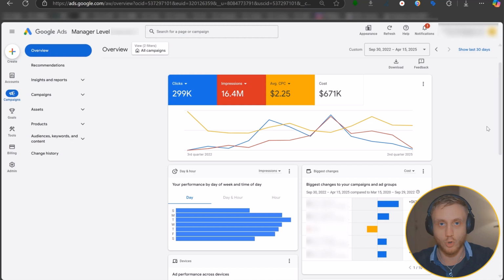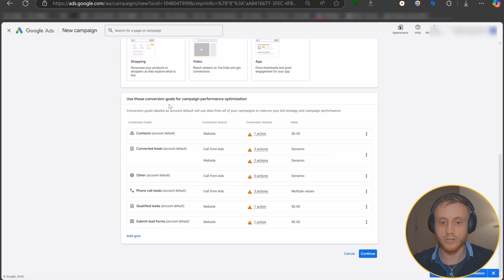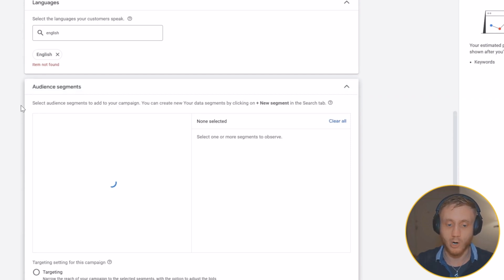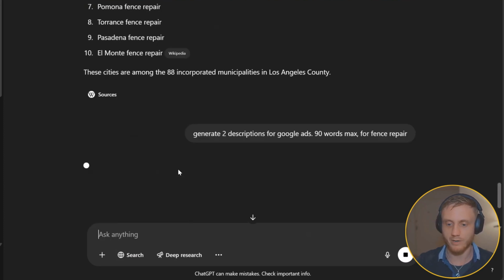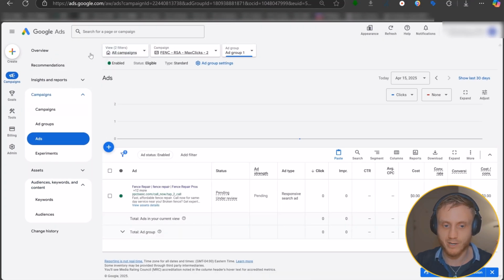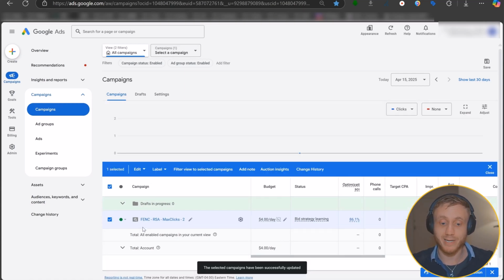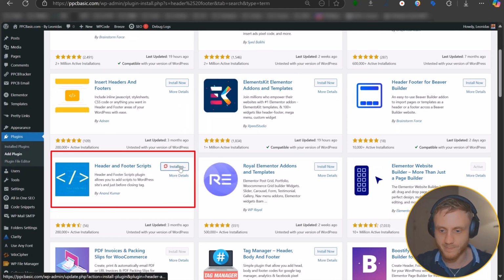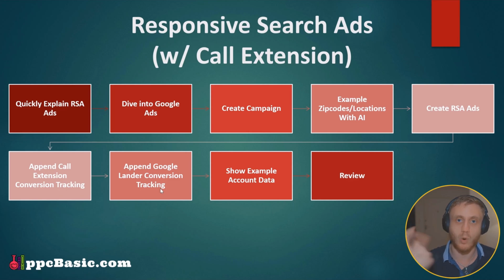0.2 - Google Ads Pay Guide - Responsive Search ads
In this tutorial, I cover how to create Responsive Search Ads (RSAs) with a call extension on Google Ads for 2025. This is an alternative to Call-Only ads.

This video walks through setting up a complete campaign, using AI to find target locations, creating RSAs, and setting up conversion tracking for both direct calls from the ad and calls from your website.

Key moments:
[01:10] What are Responsive Search Ads
[04:04] Creating a new campaign for RSAs
[06:21] Using AI to generate locations and zip codes
[09:03] Generating keywords and creating the responsive search ad
[17:21] Setting up call extension conversion tracking
[21:51] Setting up call conversion tracking from a landing page
[26:41] Reviewing sample data from a live account